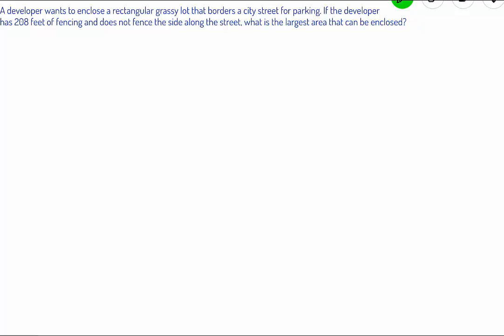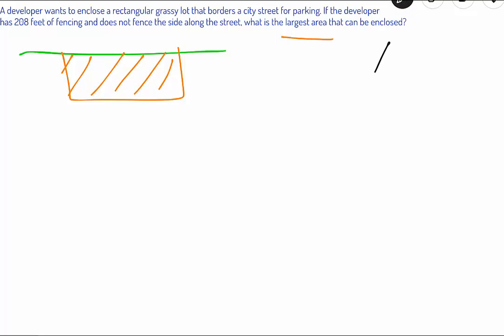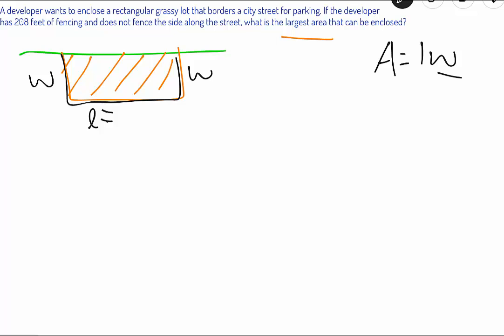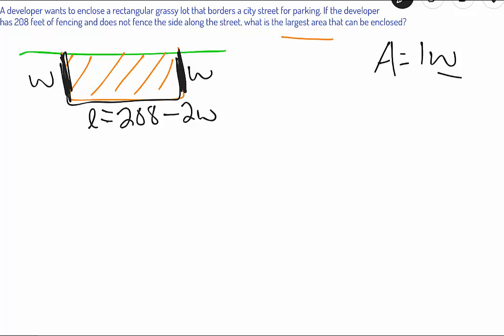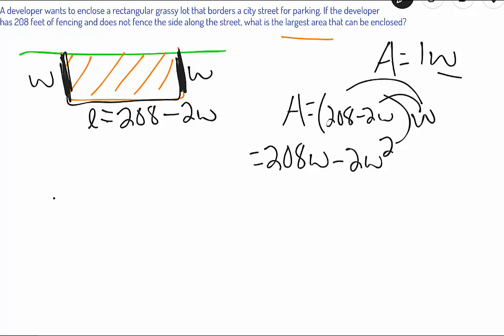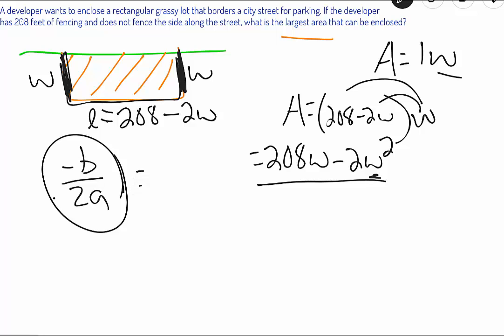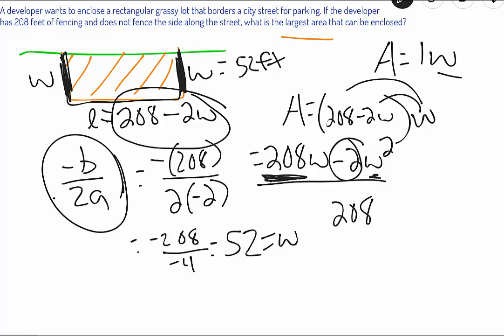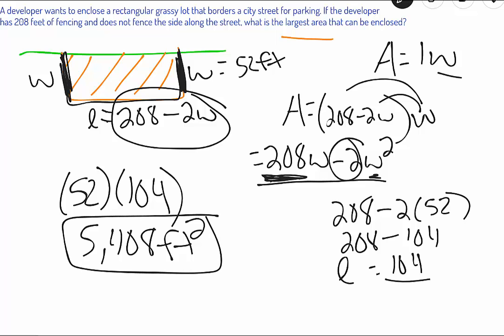Maximization Fencing Problem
This video covers one example on how to solve a maximization problem.